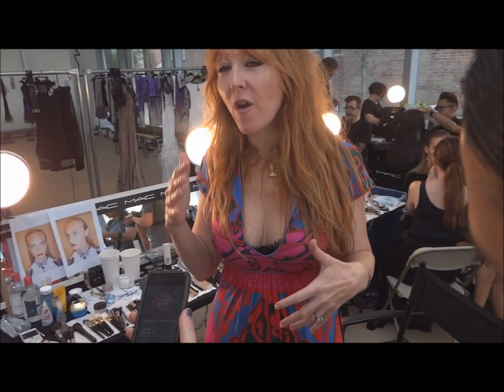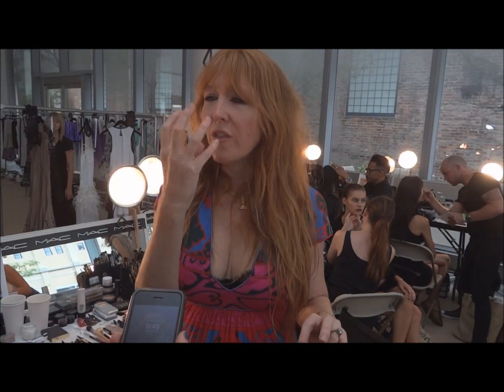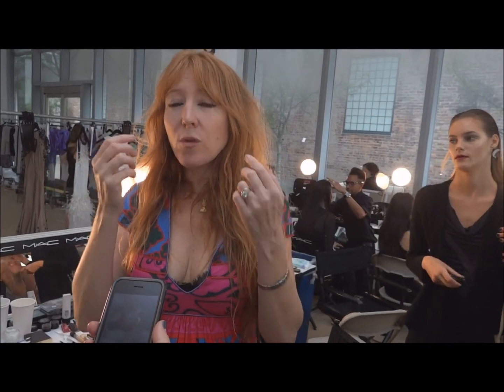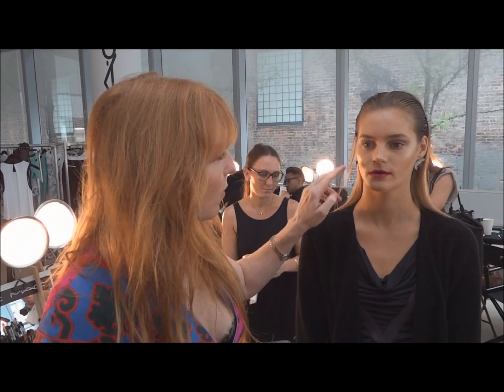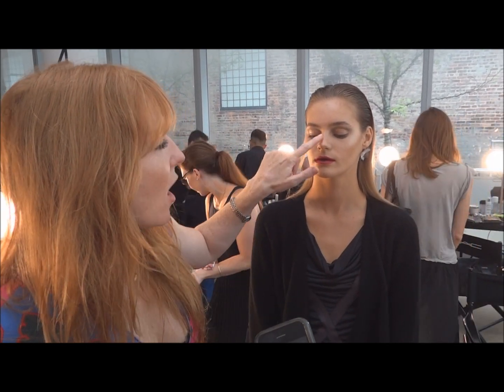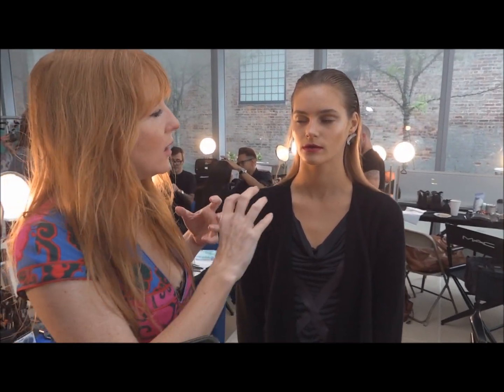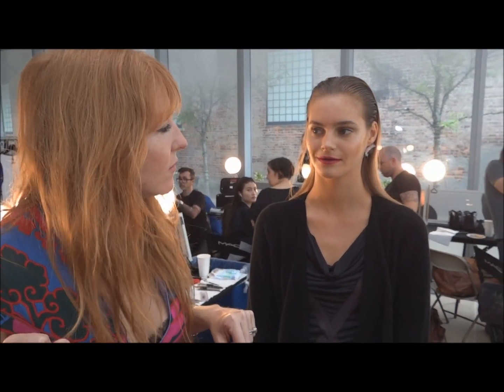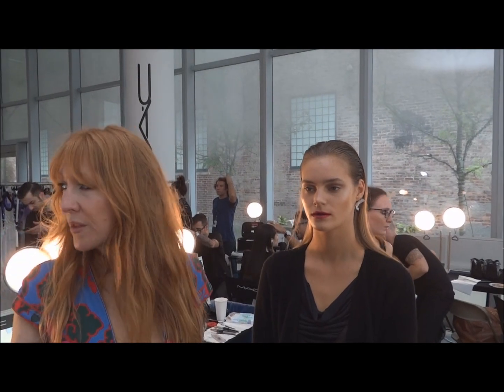Charlotte Tilbury MAC for Prabal Gurung Mercedes-Benz Fashion Week: ss 2012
In a sea of coral lips for ss 2012, world renown MAC Pro Artist Charlotte Tilbury creates an "intoxicating orchid" that dramatically sets off the purple tones at Prabal Gurung.  Dewy skin set off the multicolored lips which were outlined in a lighter fuchsia with deep accents from within, creating an effect of smoke coming the lips, or a flower blooming from inside out.  Charlotte predicts matte lips as a "bit of a trend" for this season.  I think it's daring and it would even be possible to lighten this look for daytime.

I'm also completely digging the dress, which she purchased in Paris.

To everyone that lives for the runway moment where they pull the plastic backing before they dim the lights, there is a MAC equated moment at the end.